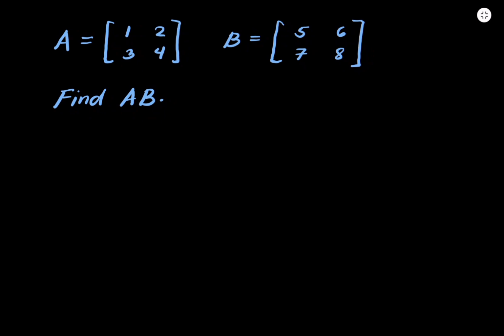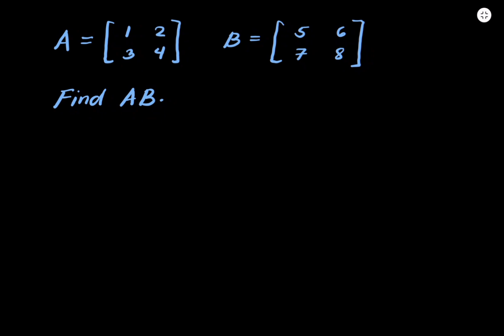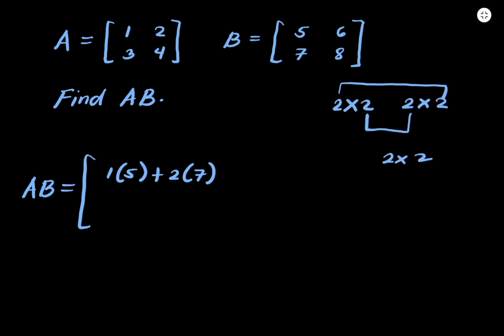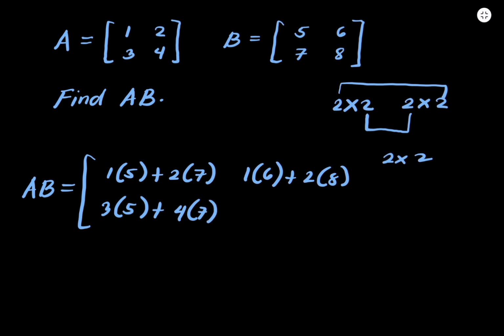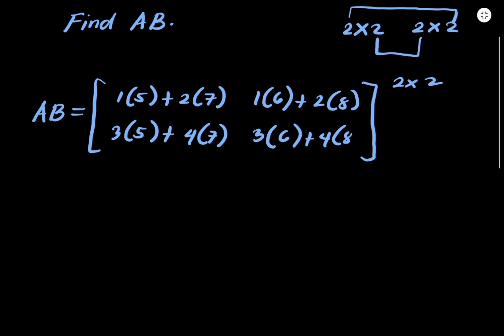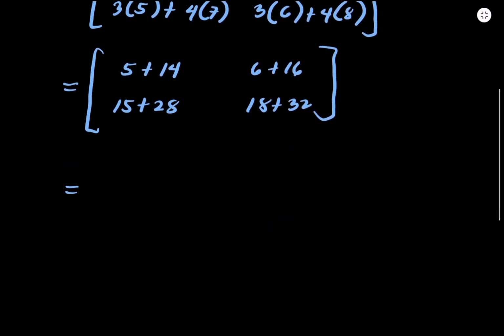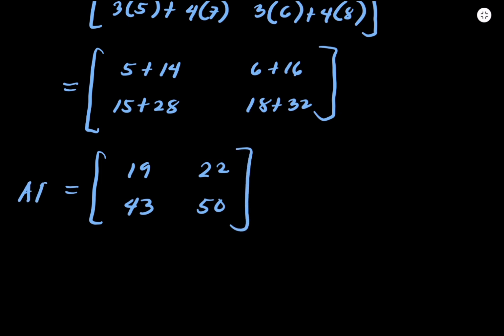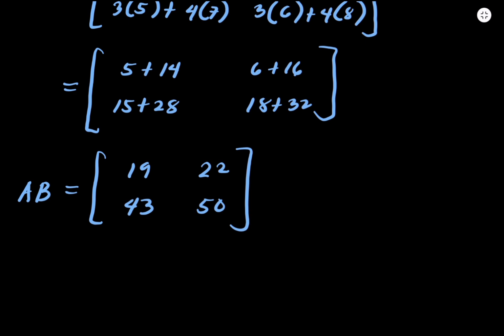Linear Algebra | Easy Matrix Multiplication Tutorial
Learn how to multiply matrices step by step by step in an easy-to-follow way.